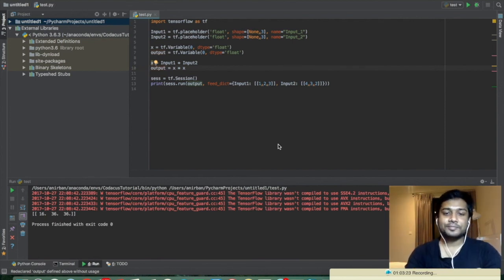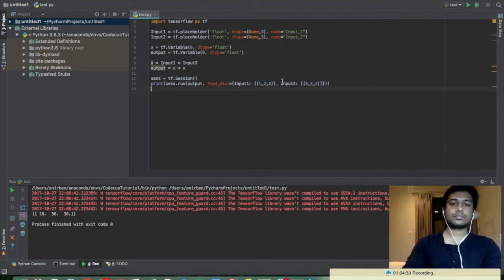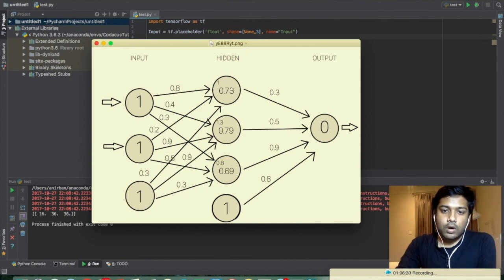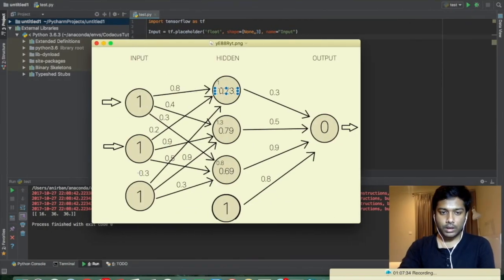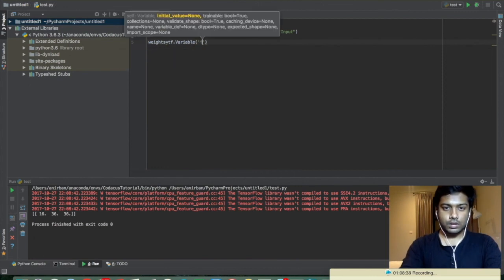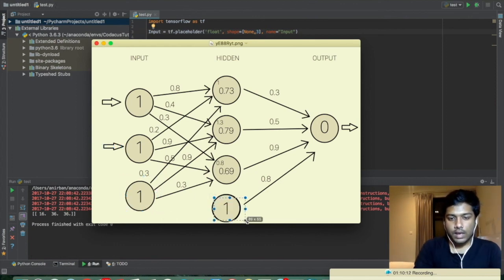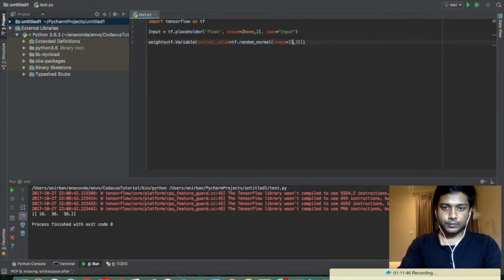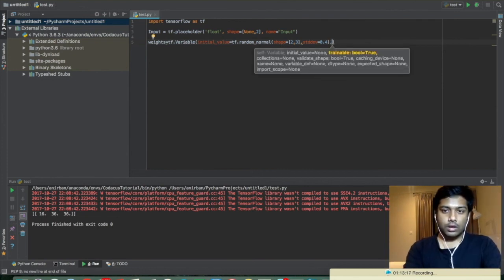Deep Learning Tutorial in Python #3 - Tensorflow Operations Part 1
In this Video, we will learn about Tensorflow Operations, and we will see how to make relations between different nodes